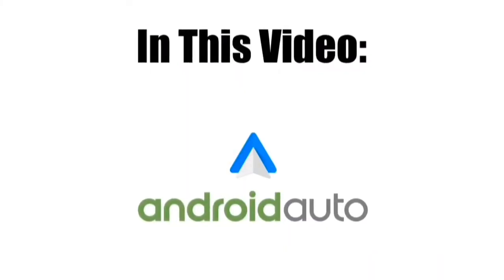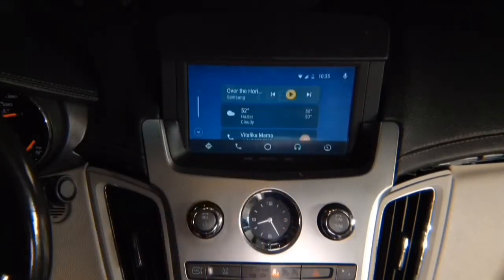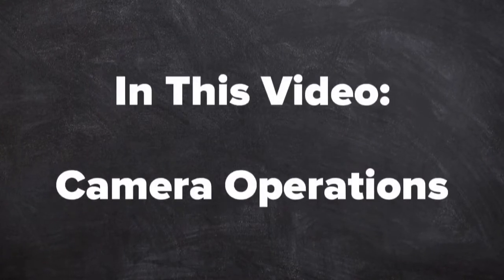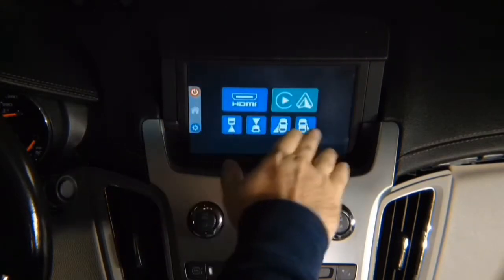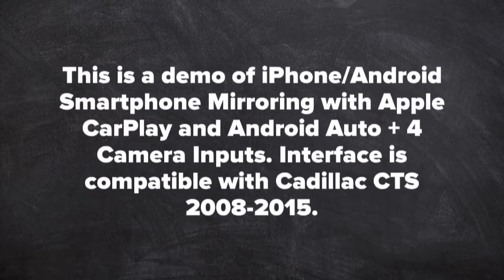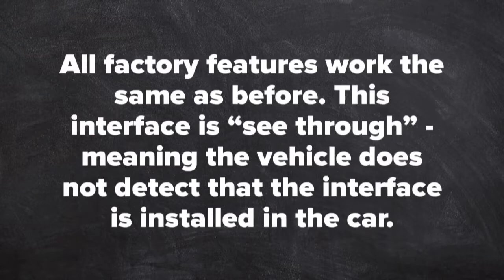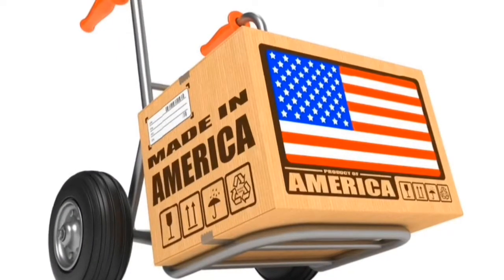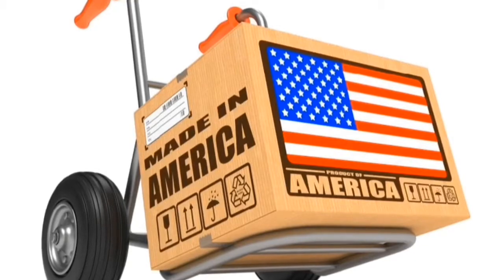HDMI Smartphone Mirroring Cadillac SRX - Add HDMI Mirroring Apple CarPlay Android Auto Cadillac SRX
NavTool Video Interface for HDMI Smartphone Mirroring Cadillac SRX with or without factory navigation 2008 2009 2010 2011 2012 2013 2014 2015 HDMI Smartphone Mirroring, Apple Carplay, Android Auto, Multiple Camera Switching, Navigation Upgrade. - All NavTool products are 100% Made In The USA - Compatible vehicles with just color screen or navigation.

you can add Android Auto to vehicles listed below using this interface:

add Android Auto to Cadillac SRX 2010
add Android Auto to Cadillac SRX 2011
add Android Auto to Cadillac SRX 2012

you can add Apple CarPlay to vehicles listed below using this interface:

add Apple Carplay to Cadillac SRX 2010
add Apple Carplay to Cadillac SRX 2011
add Apple Carplay to Cadillac SRX 2012

you can add HDMI to vehicles listed below using this interface:

add HDMI to Cadillac SRX 2010
add HDMI to Cadillac SRX 2011
add HDMI to Cadillac SRX 2012

you can add Mirror Link to vehicles listed below using this interface:

add Mirror Link to Cadillac SRX 2010
add Mirror Link to Cadillac SRX 2011
add Mirror Link to Cadillac SRX 2012

To avoid confusion with brands that sell repackaged products and have similar names to NavTool brand please read the disclaimer below.